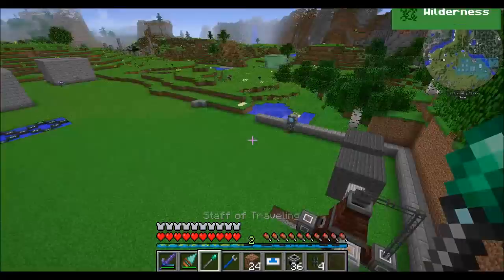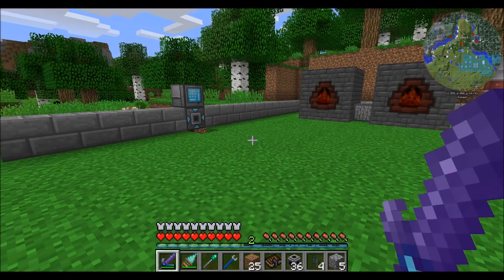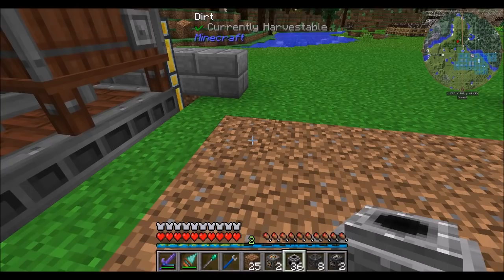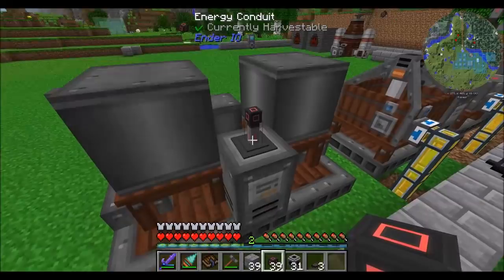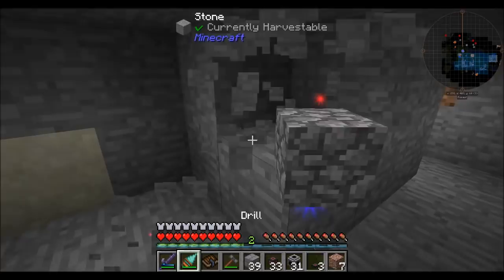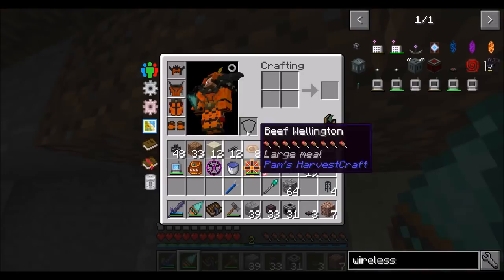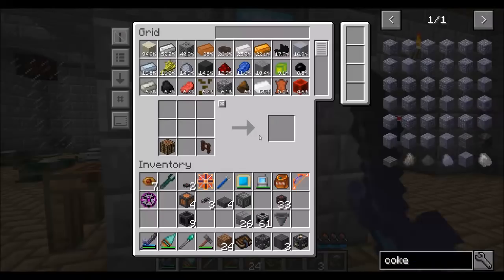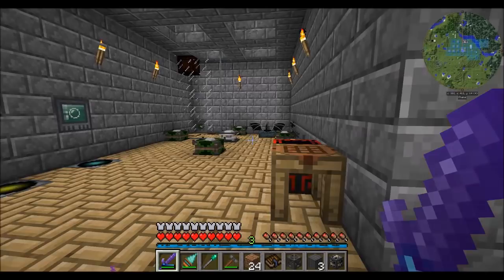Lets Play S8 E103 Arc Furnace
Working my way towards certain projects and keep getting side tracked! Arc Furnace for the win!